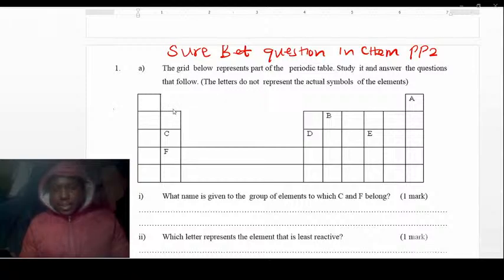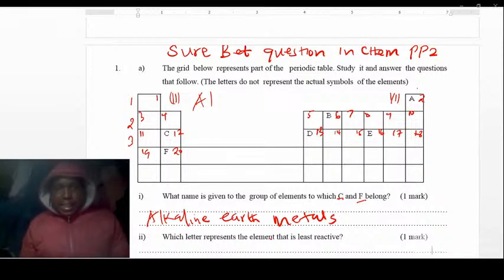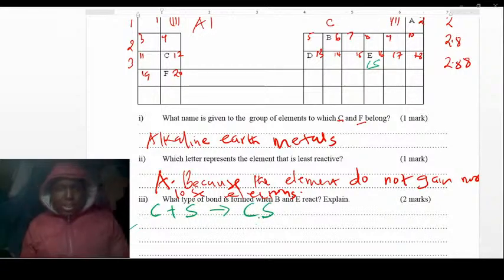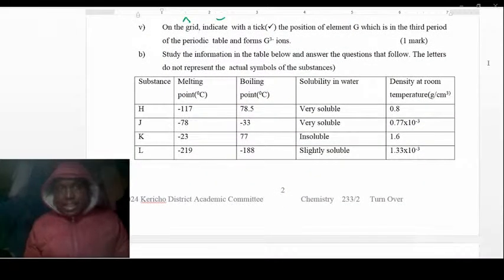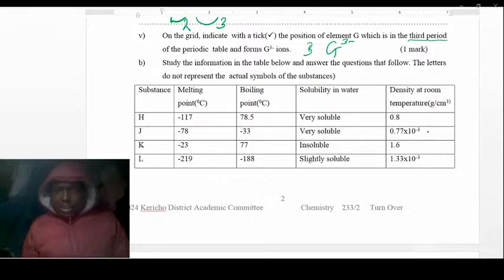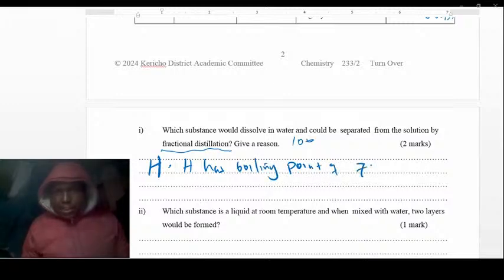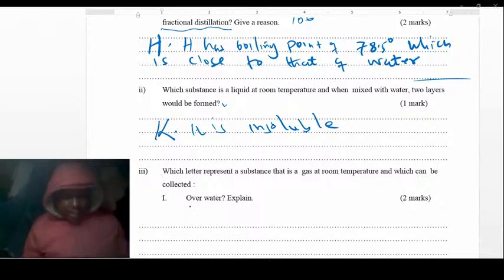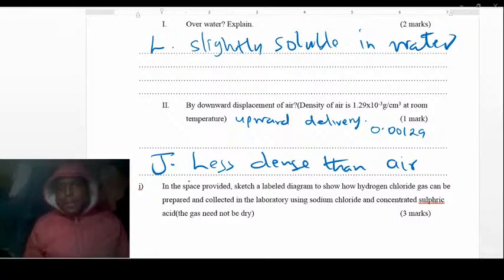2024 KCSE CHEMISTRY PAPER 2 PREDICTION. THE PERIODIC TABLE QUESTIONS AND Answers